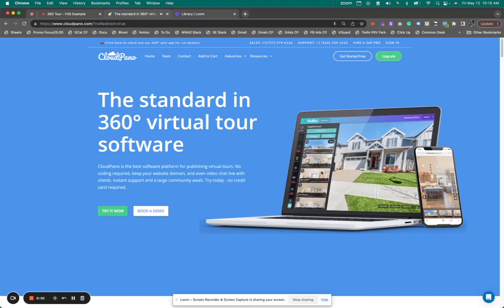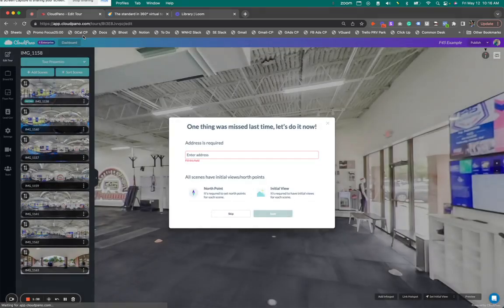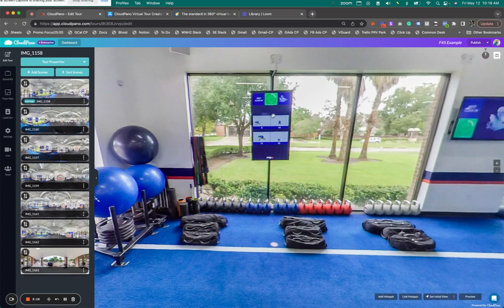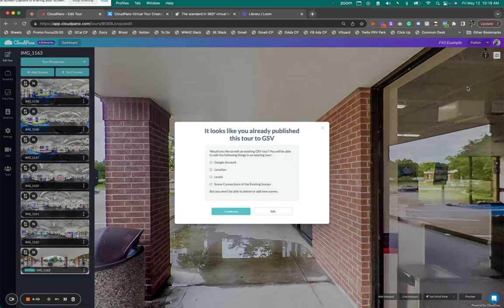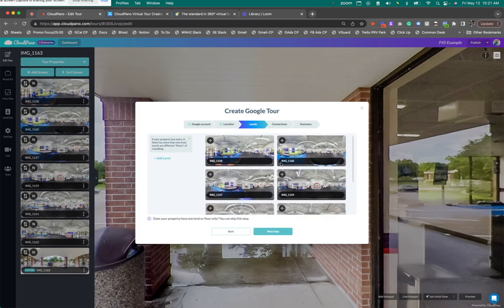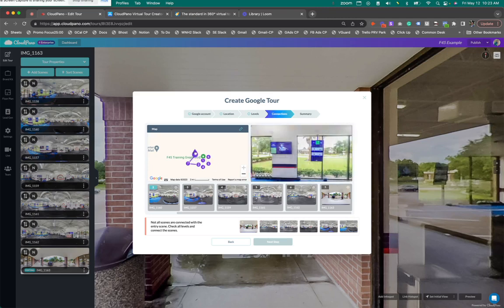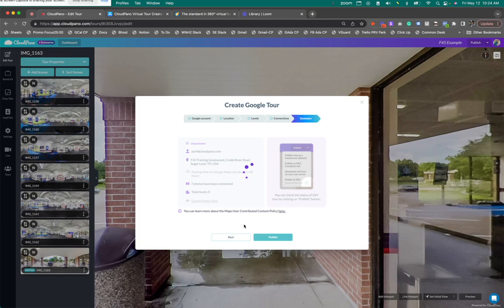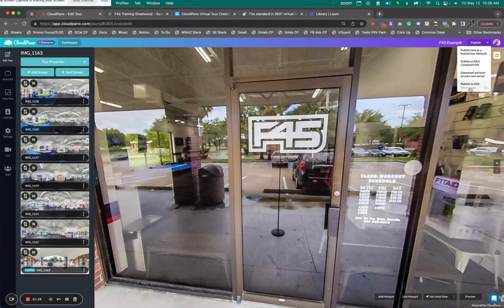How To Create a Google Street View/Google Maps Virtual Tour With The CloudPano Software